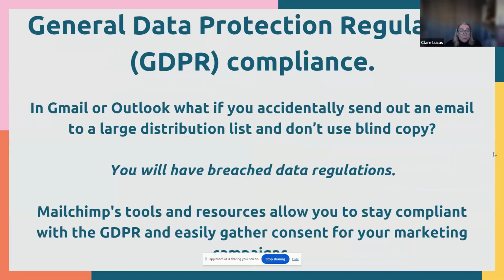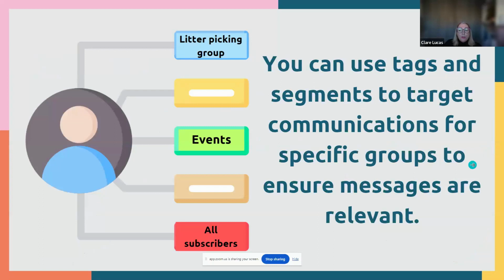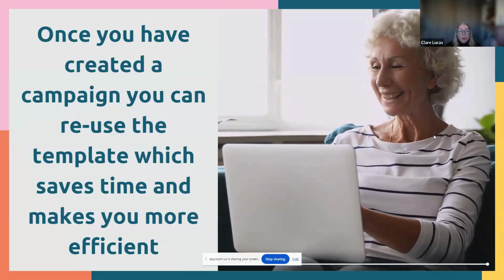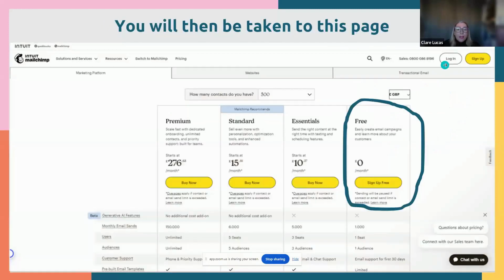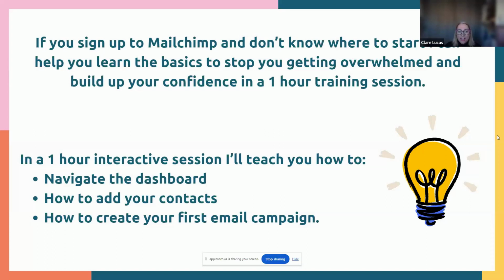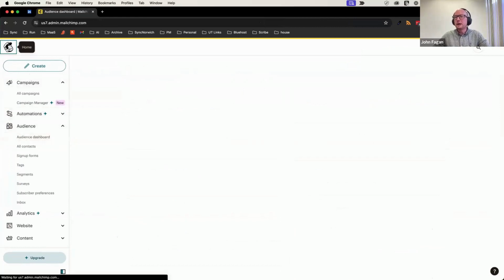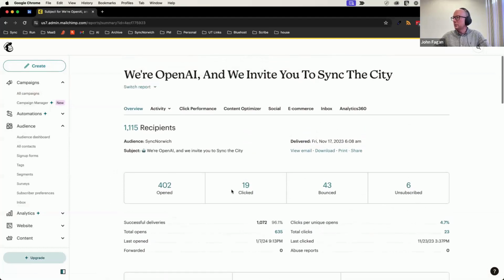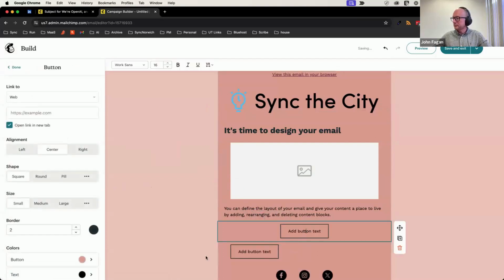Transforming your Council's Email Campaigns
Join us for an insightful discussion on email marketing and community engagement using Mailchimp! In this video, we explore the power of Mailchimp and how it can impact your Council.

In this discussion:

Discover the value of maintaining a consistent email communication channel.

Hear success stories and tips from Clare Lucas, an expert in community email marketing.

Are you looking to boost engagement within your community? Don't miss out on Clare's valuable insights!

For more